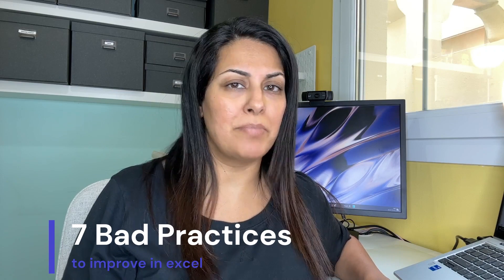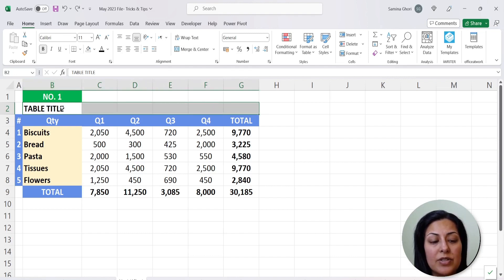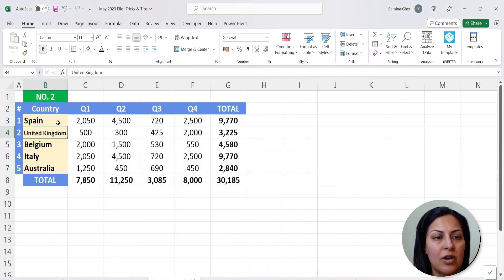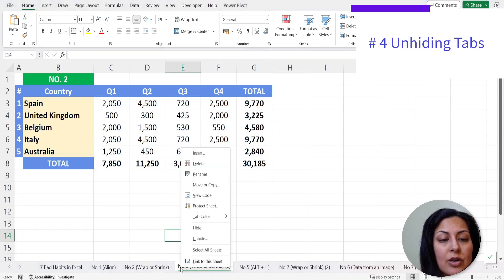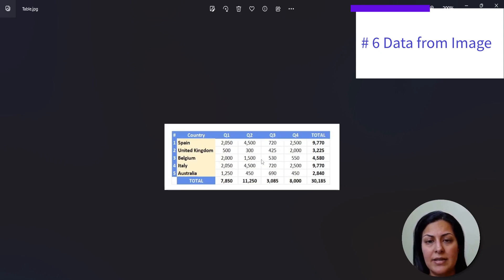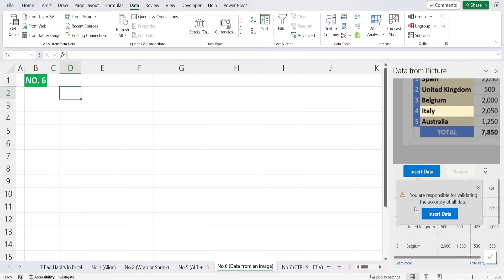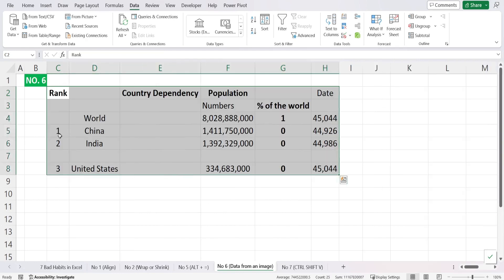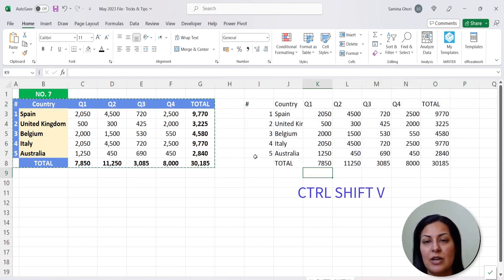Can You Guess These 7 Common Excel Habits Stealing Your Time?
In this video, we're going to talk about the 7 bad and legacy habits that can prevent you from maximising your productivity. By the end of this video, you'll have a better understanding of to avoid them and use the newer Excel 365 features!

This video will cover:

➡️00:09 1 - Centre Across Selection
➡️02:08 2 - Wrap Text or Shrink to Fit
➡️03:22 3 - CTRL Arrow to copy tabs
➡️04:02 4 - Unhide Bulk Tabs at once
➡️04:38 5 - Autosum many columns & rows at once
➡️05:30 6 - Getting data from an image or screenclip into a table
➡️08:44 7 - Pasting Data while removing formats

**LET’S CONNECT**